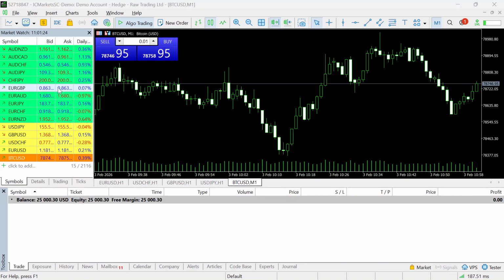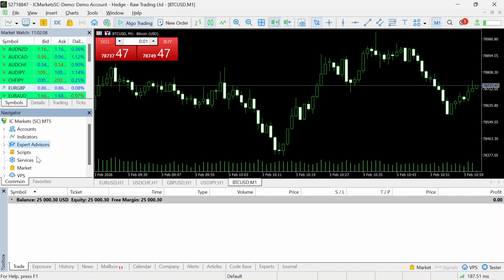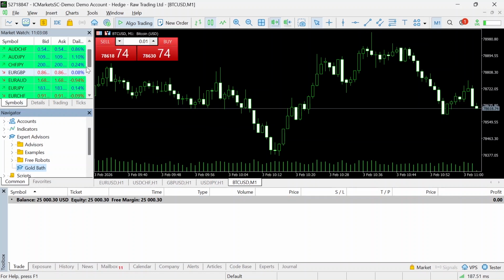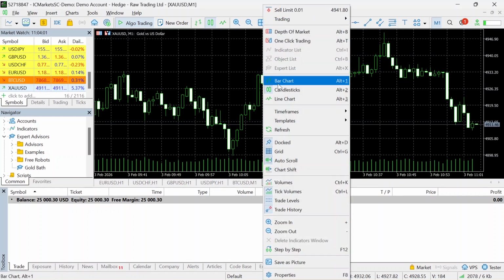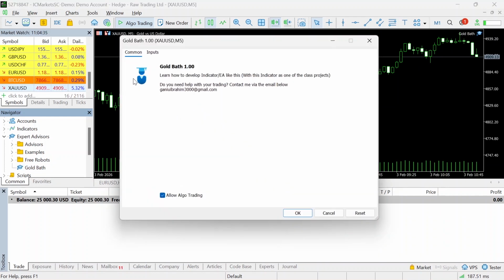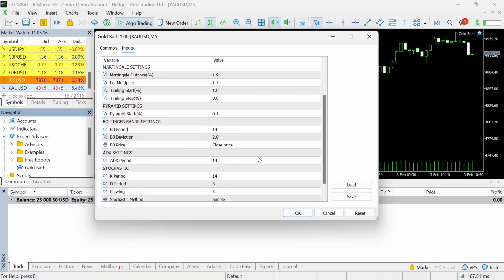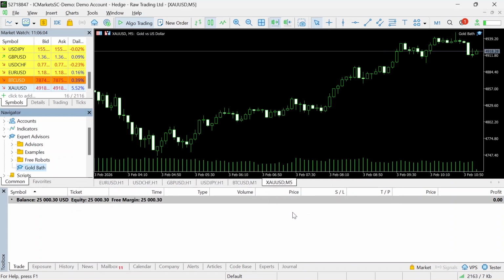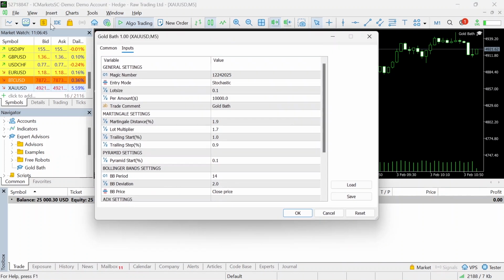How To Install An EA On MT5 | Step By Step Instructions Like An Algo Developer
Are you a victim of any of this;
1. You have a strategy you wish to automate but you do not want to hire a developer that can potentially steal your strategy?
2. You want to trade your strategy while spending zero or little time on the chart and still make consistent profit?
3. You find it difficult to control your emotions while trading which have led you into losses in the past?
4. You have tried to code your EA using AI but you didn't get the result that you want?
5. Or you just want to explore Algorithmic trading bot development for freelancing

Then, this is for you, my friend! I have prepared a complete MQL5 guide to help you conquer any of these issues listed. With no trading knowledge required and no programming background required, you can currently get access to this at a discount price and have a lifetime access. Visit the link below now to get your access.